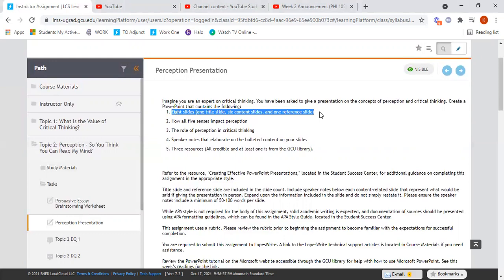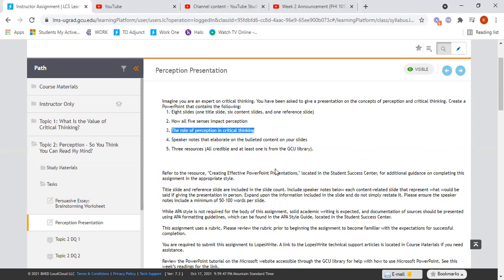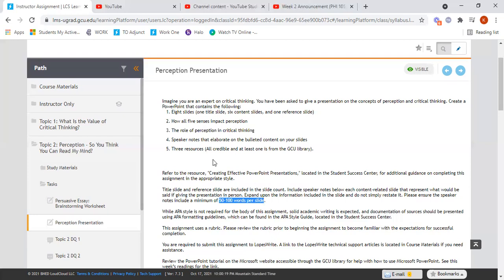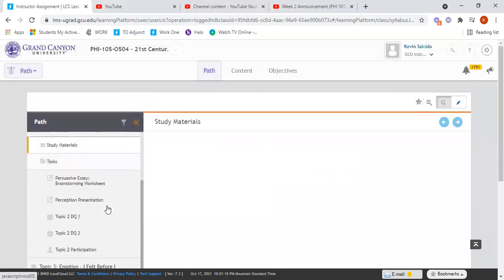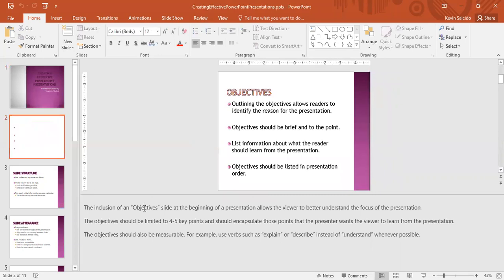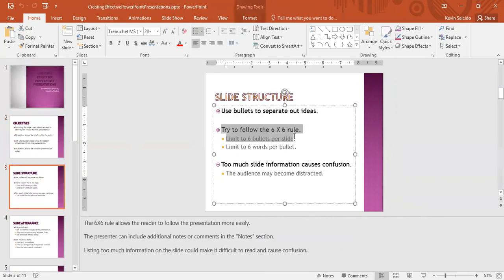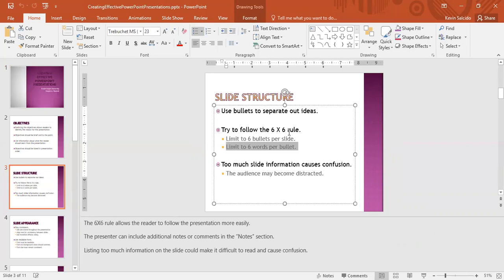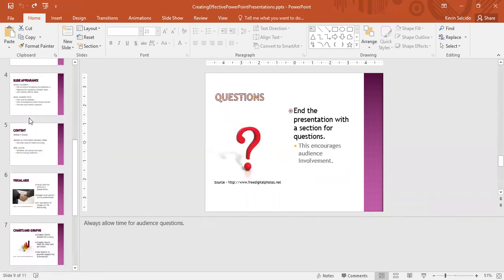Perception Presentation Power Point (PHI 105)